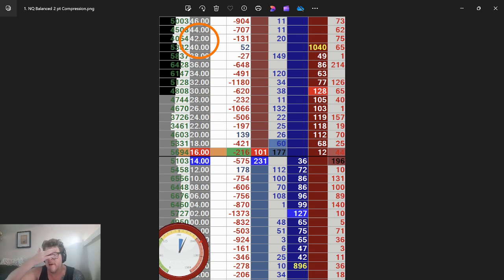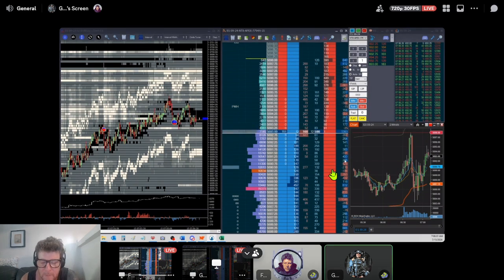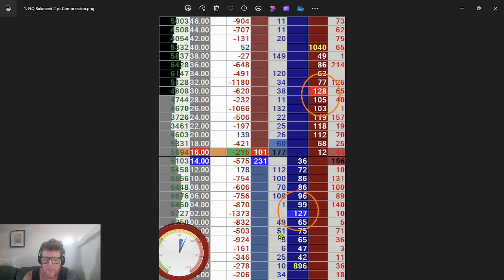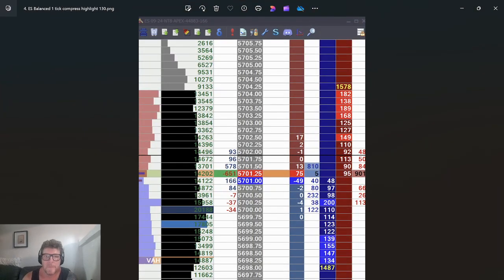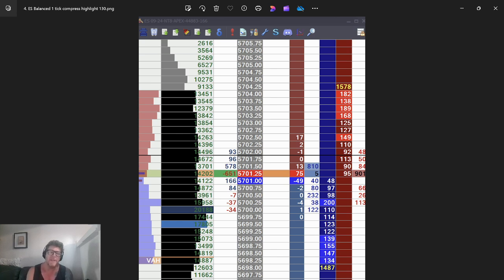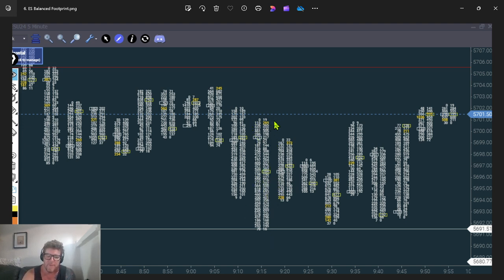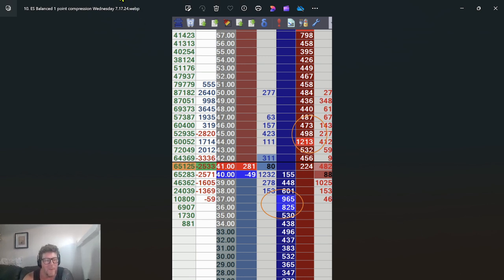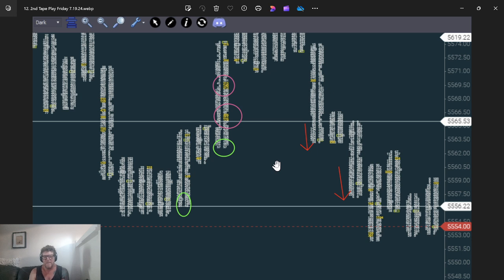Weekly Trade Recap 7.21.24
Sunday Trade recap discussion covering: Jigsaw DOM  NT8 Volume Profile, VWAP, Footprints, ES, Futures.